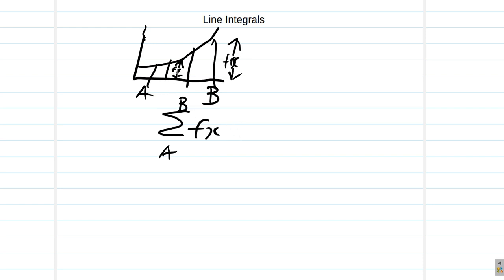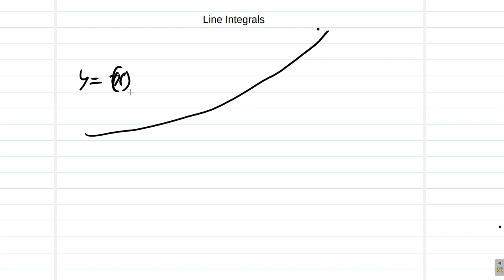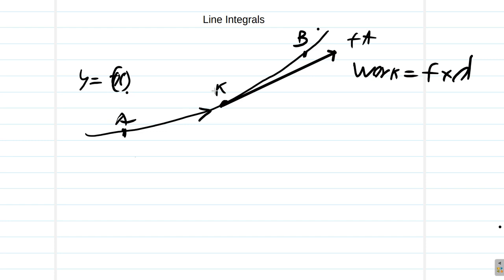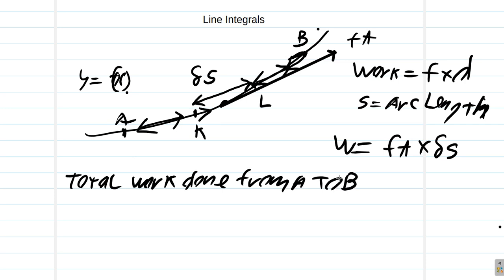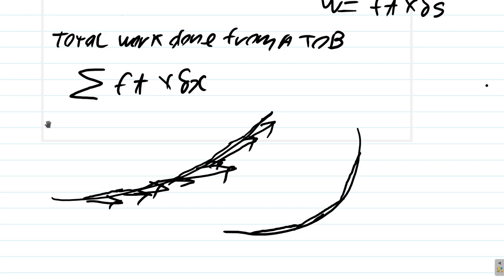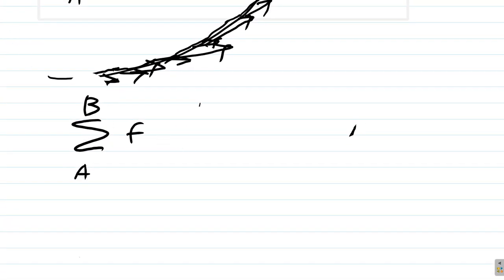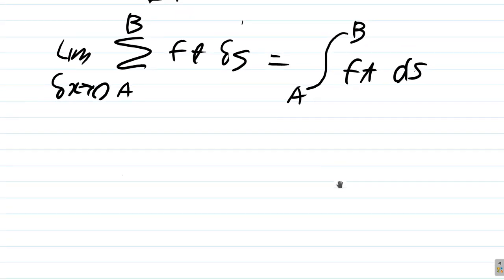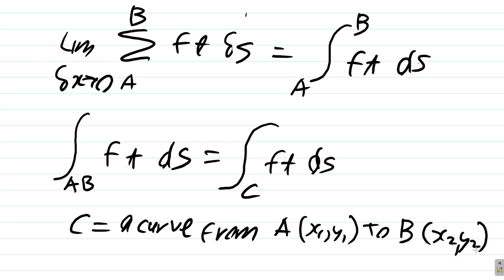Line Integrals 1 - Arc Length